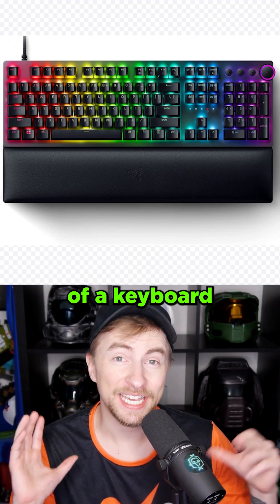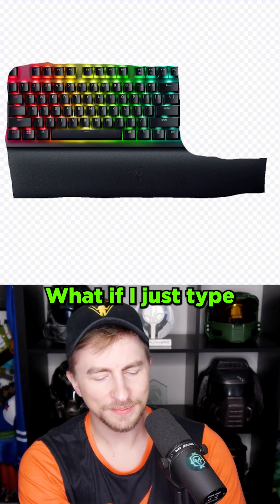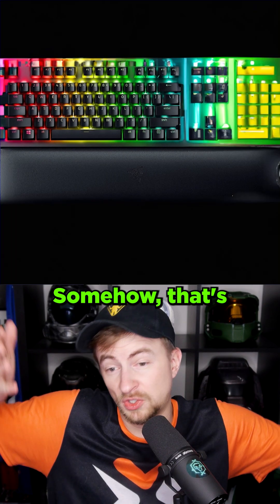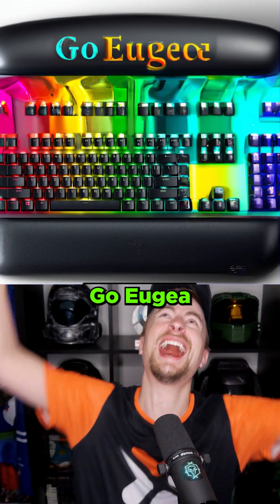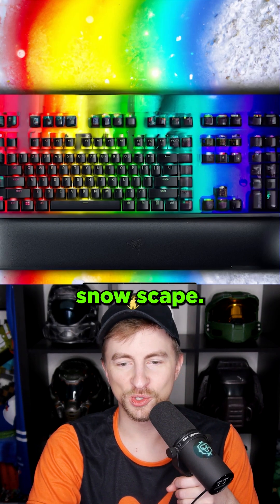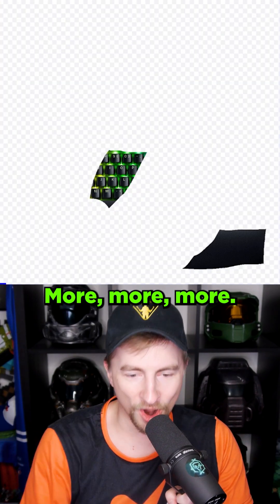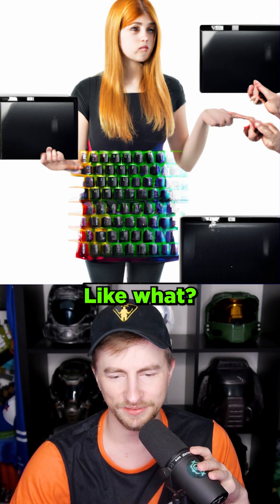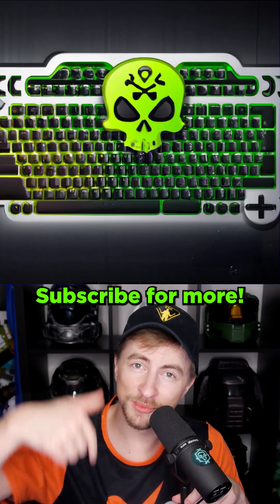Using Ai to Modify a Keyboard [EXTENDED VERSION]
This Ai allows us to modify an existing image and replace parts of it with something new. It's called Outpainting. Let's modify a gaming RGB keyboard!